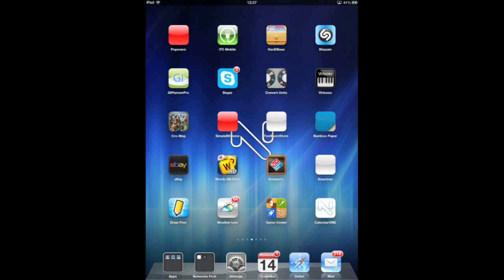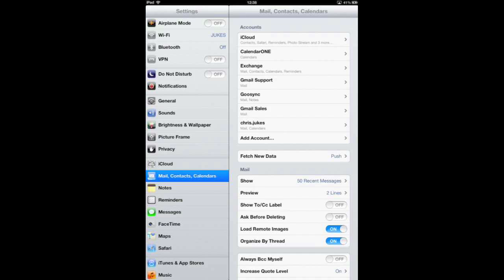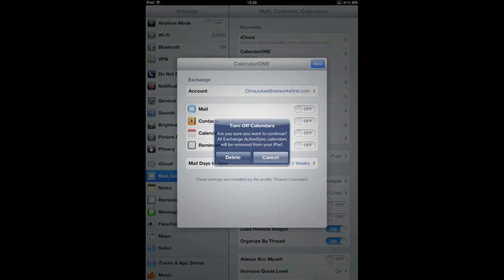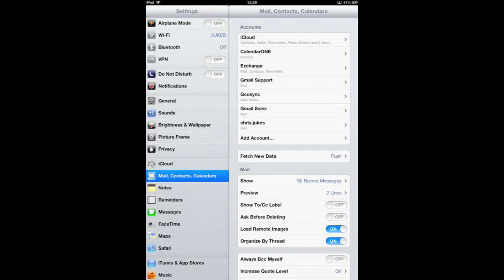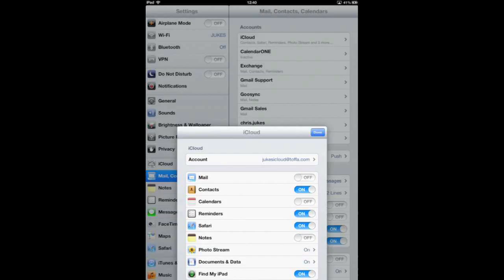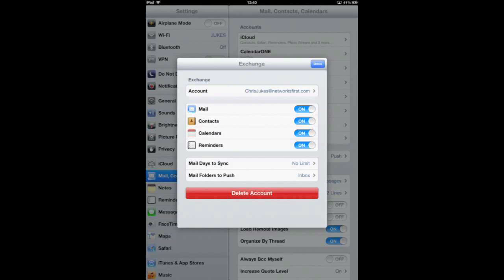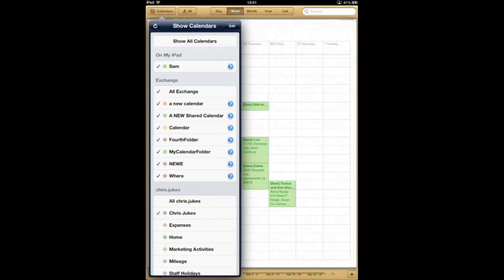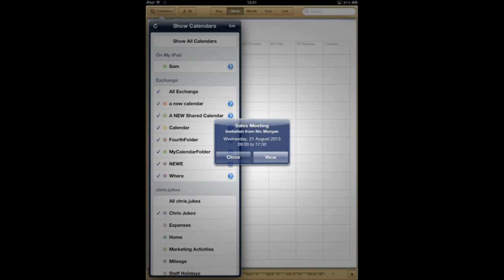Enabling CalendarONE to pull events from Exchange to your iPad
I'm Chris, Head of Software Development at Networks First and from the voice over you'll be able to tell I'm from the heart of the Black Country, England, UK. The below video will enable you to configure CalendarONE so the app pulls events from Exchange to your iPAd. What my video may lack in voice overs I more than make up for in technical ability.